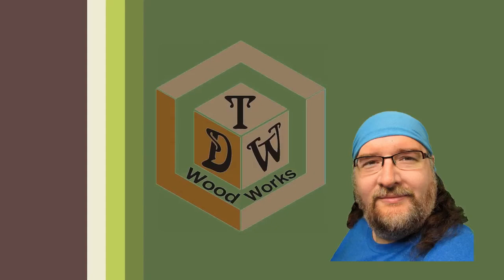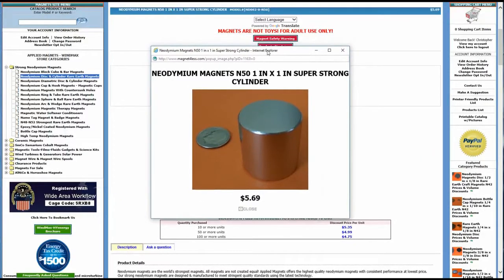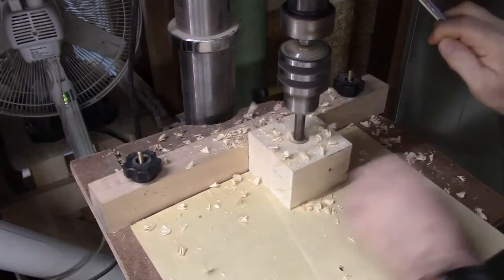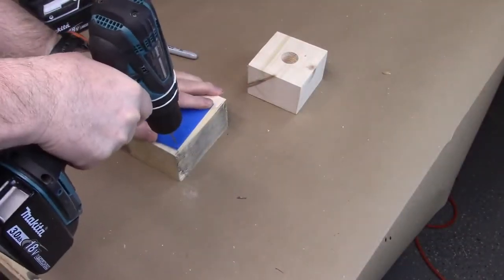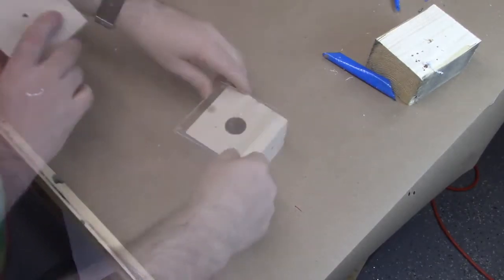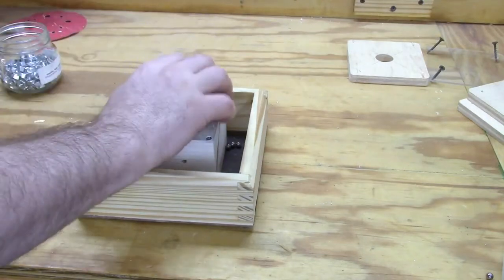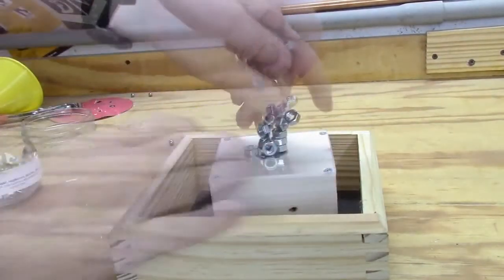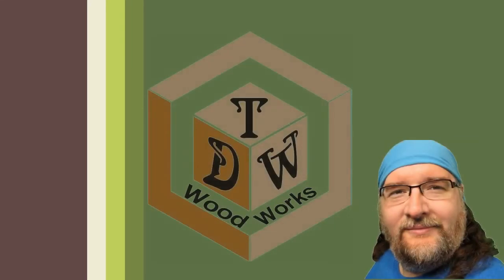How To Make Neodymium Magnet Desk Toy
Boy and their toys. Just having fun with a neodymium magnet toy.